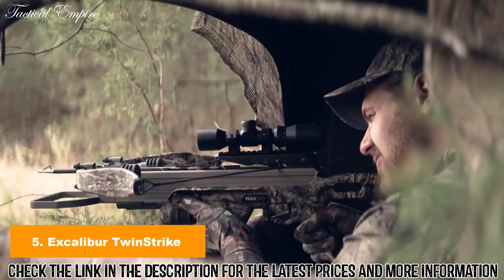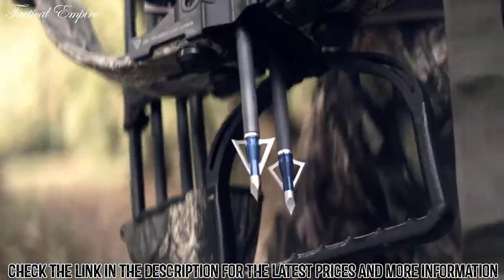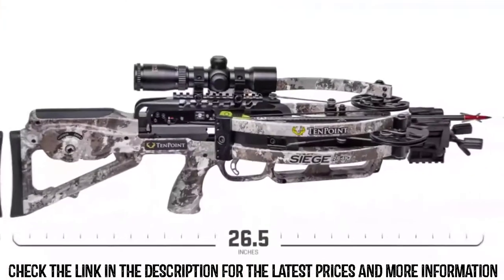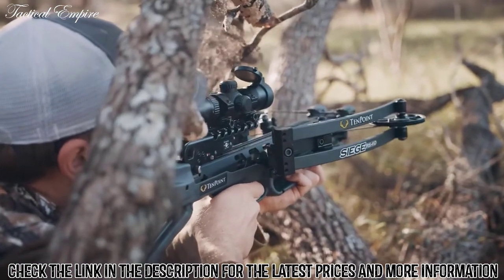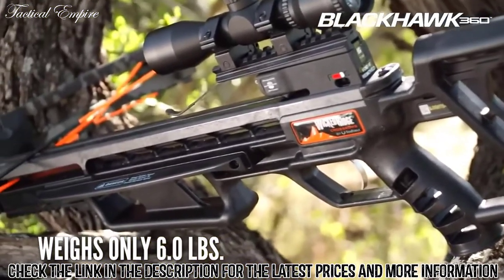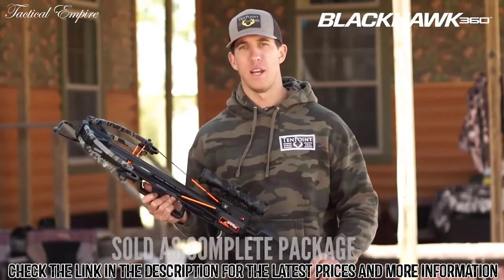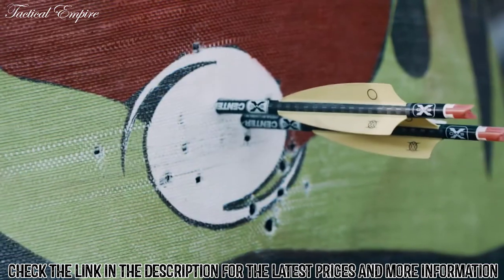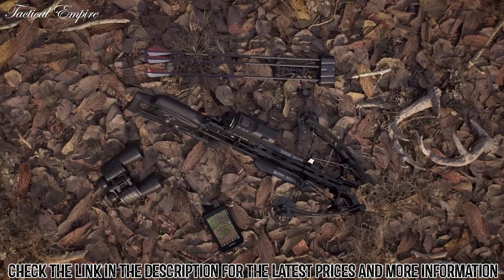Best Crossbows 2024 | Top 5 Best Crossbows On Amazon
In this video, we shortlisted the top 5 Best Crossbows on the market in 2024. We made this list based on our personal opinion.

5. Excalibur TwinStrike Crossbow

4. Ravin R26 Predator 26-Inch Crossbow

3. TENPOINT Siege RS410 Hunting Crossbow

2. Wicked Ridge Blackhawk 360 Crossbow

1. TenPoint Vapor RS470 Hunting Crossbow